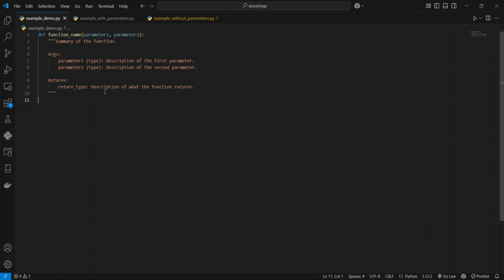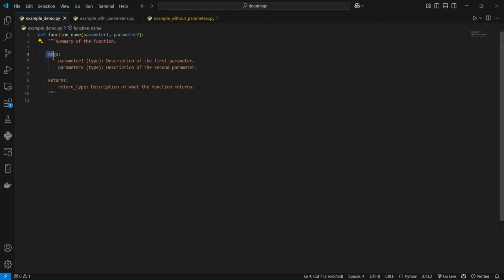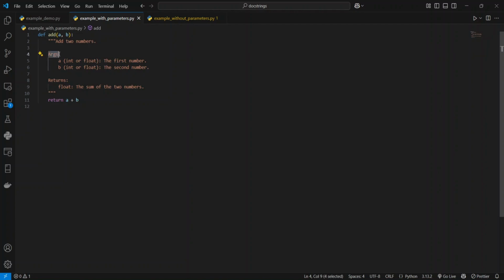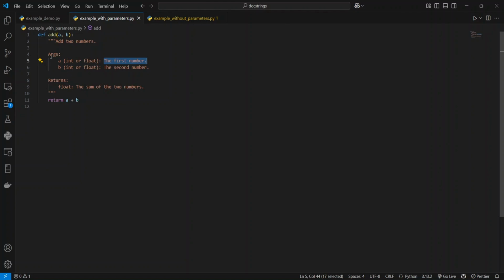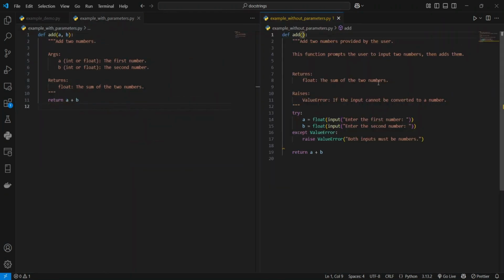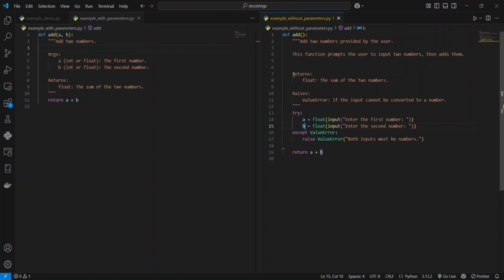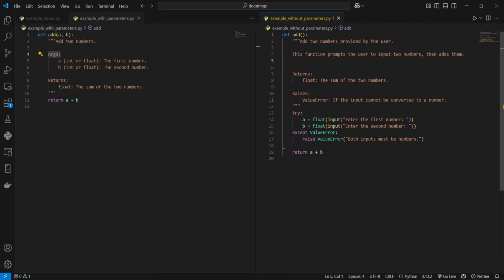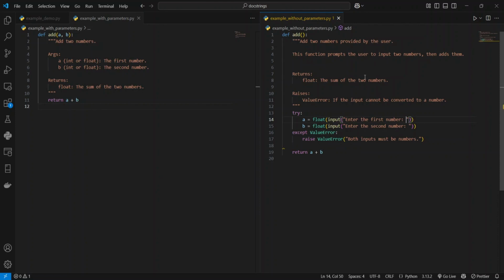How to Write Python Docstrings Like a Pro (Google Style Guide)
💡Want to make your Python code more readable and professional? In this quick tutorial, I’ll show you how to write clear and effective docstrings using the Google style guide! 📌

📌We’ll cover:
✅ What docstrings are and why they matter
✅ How to document functions with and without parameters
✅ Using the Raises: section for error handling
✅ Best practices for writing clean, maintainable code

💡Whether you're a beginner or an experienced developer, this tutorial will help you improve your documentation skills.